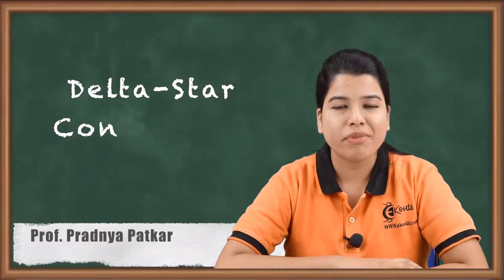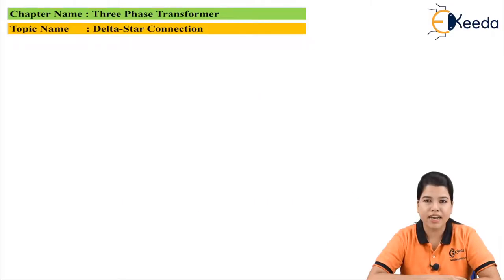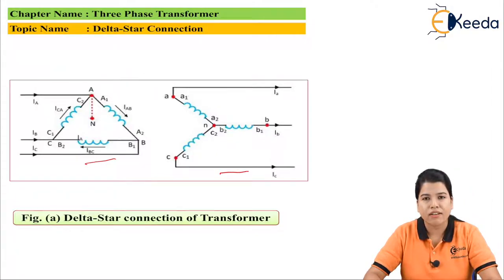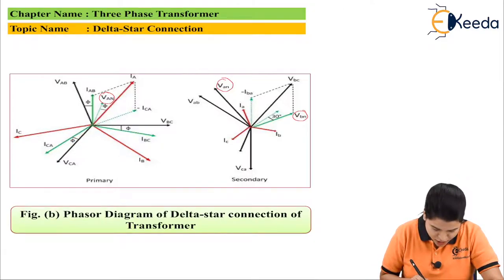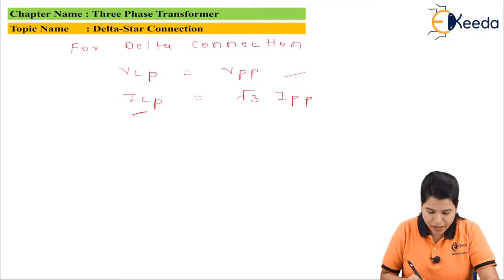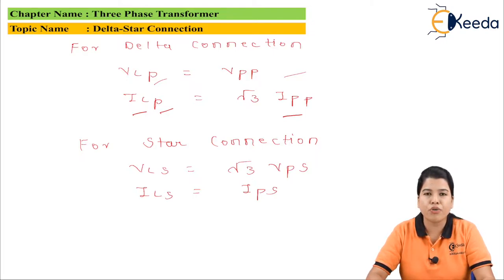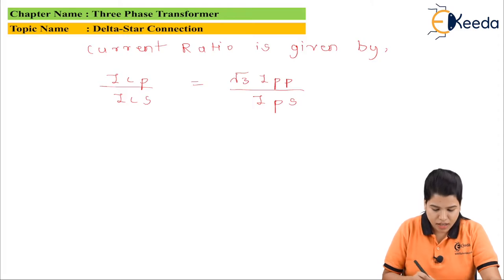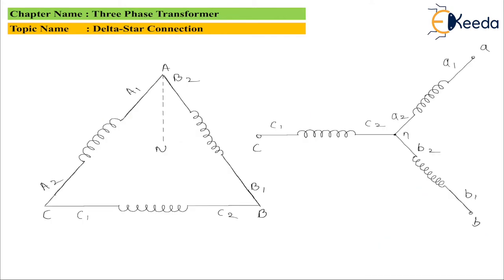Delta Star Connection - Three Phase Transformer - Electrical Machines 2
Video Name - DeltaStarConnection

Happy Learning!